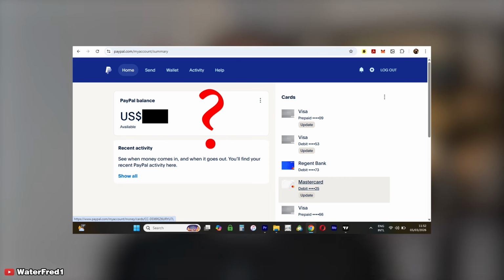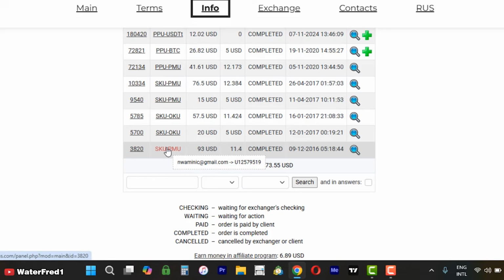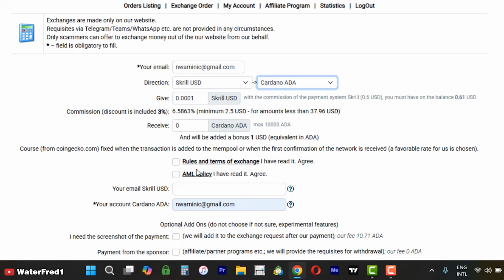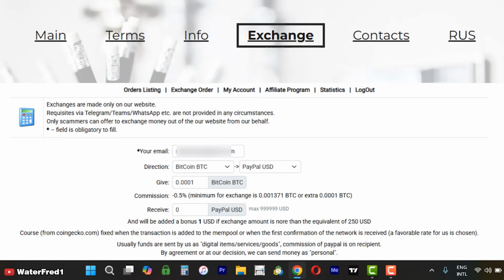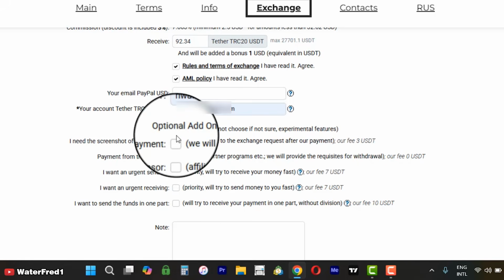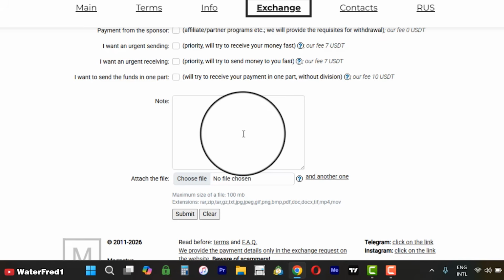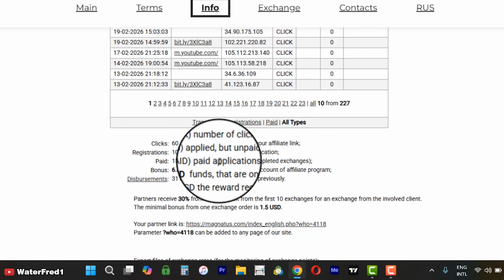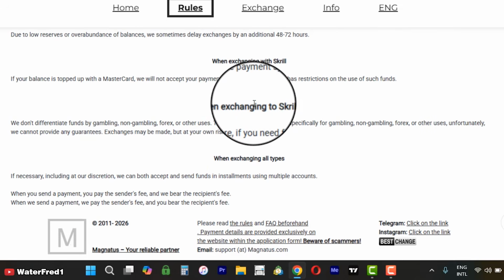PayPal FASTEST Exchange in 2026 - LEGIT!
This video will teach you how to exchange your PayPal funds to USDT and other crypto or fiat currencies in 2026.

This video also relates to topics like;
paypal account in nigeria, paypal in nigeria, paypal account, paypal account create, paypal bitcoin transfer, paypal bitcoin, paypal account number, paypal to bank account transfer